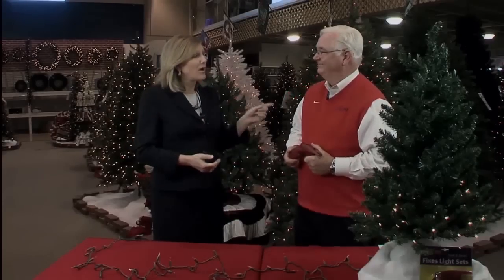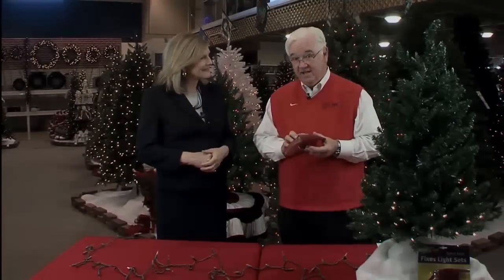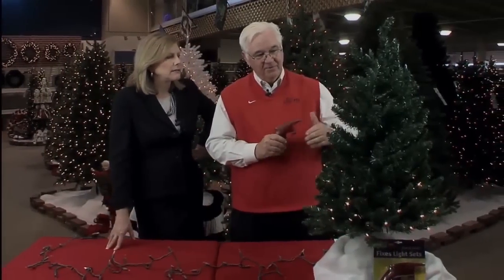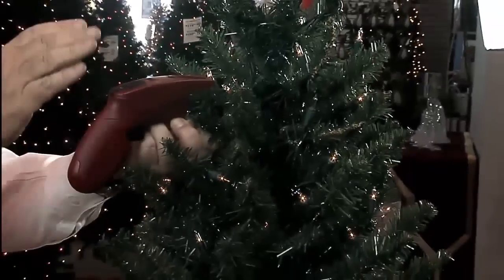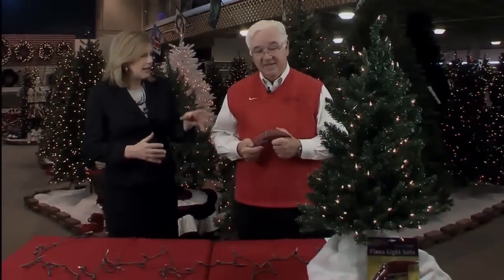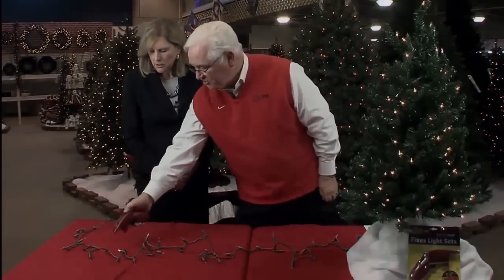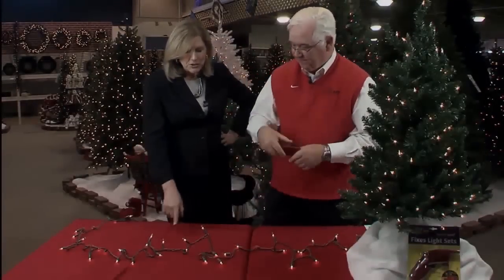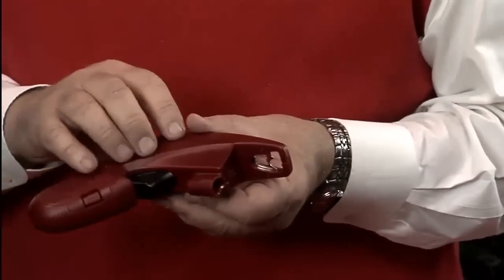Ask the Expert: How to fix Christmas light sets that don't work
Ask the Expert: Brian Gleason of Light Keeper Pro explains how to solve that age-old problem where half the lights don't work from one Christmas season to the next.